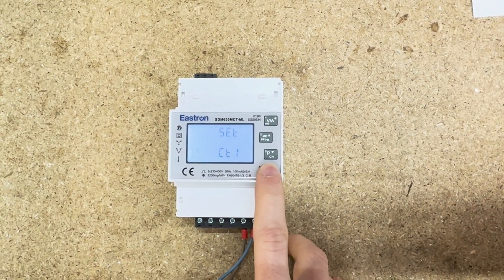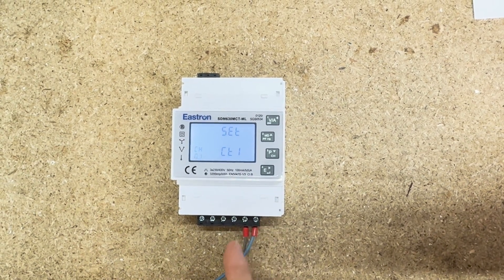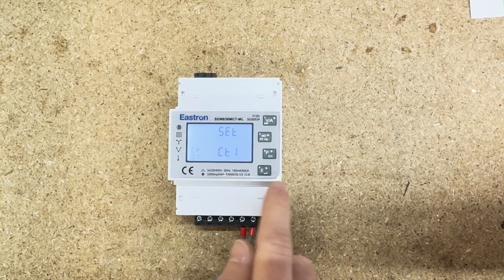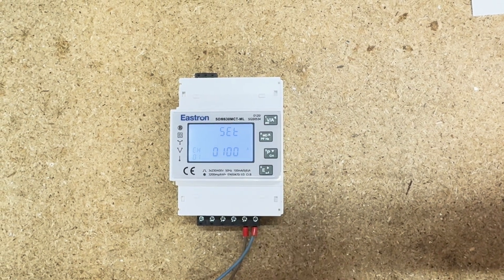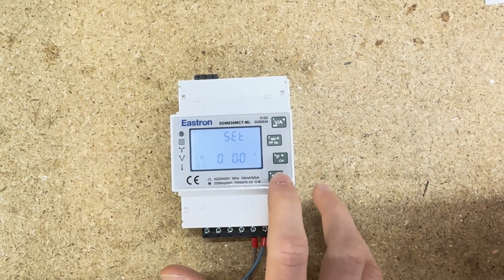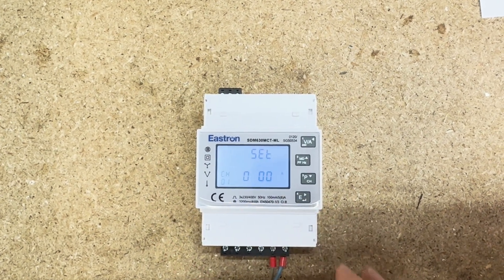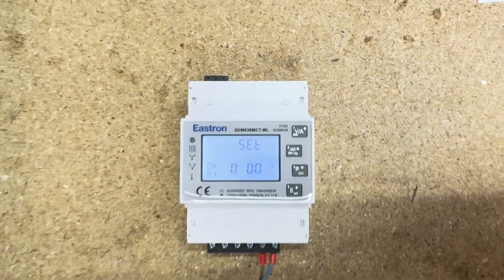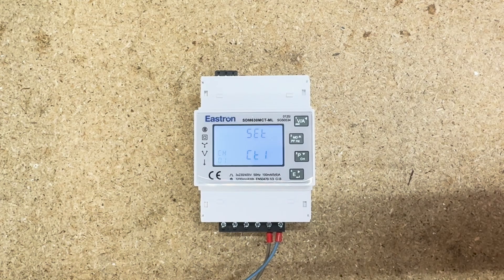How to set the CT Rate on the Eastron SDM630MCT ML Series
Here is a short video on how to set the CT Rate on the Eastron SDM630MCT ML Series.

⌚ Timestamps:
00:00 - Intro
00:39- Scrolling through the meter.
02:38 - Outro